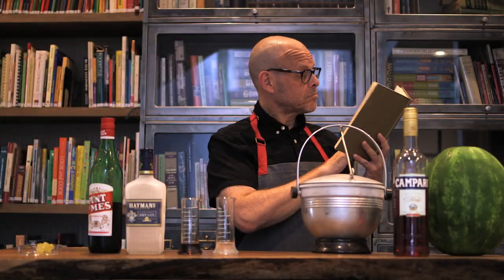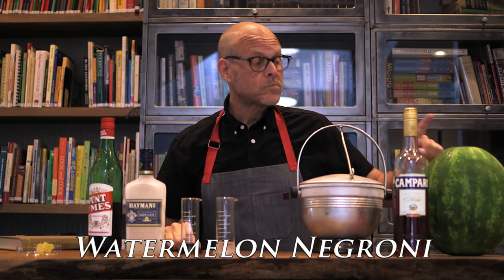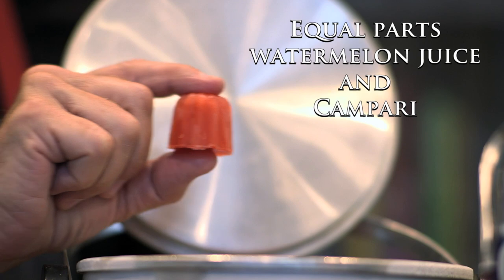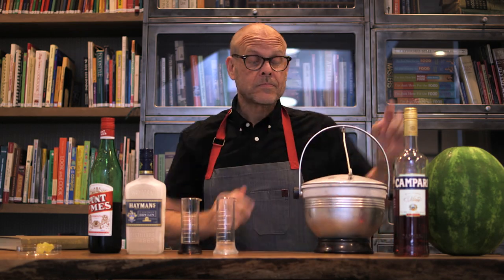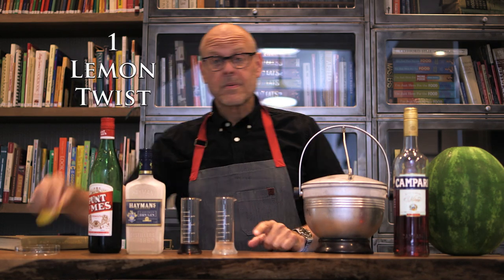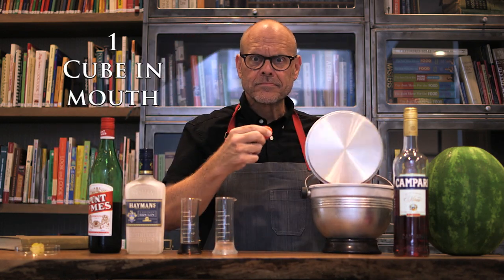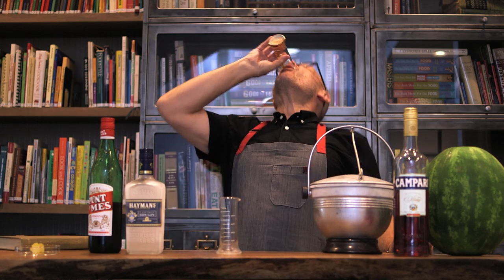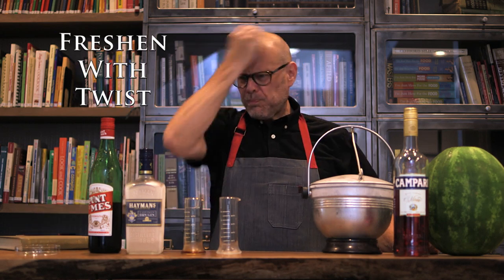Liquor In the Library: Watermelon Negroni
Get the recipe for Alton Brown's Watermelon Negroni, a spin on the classic cocktail